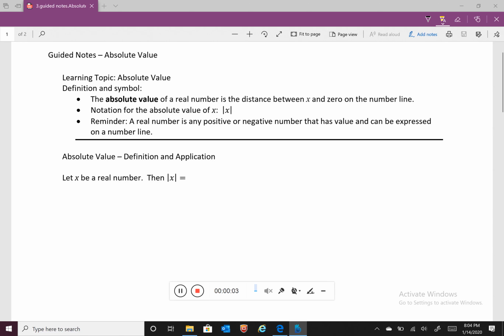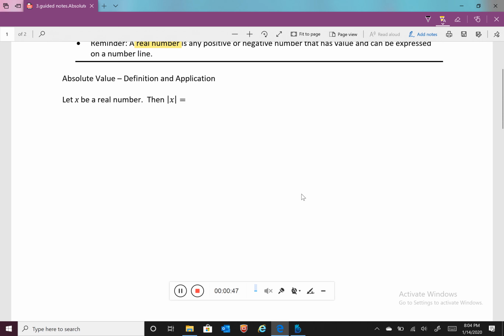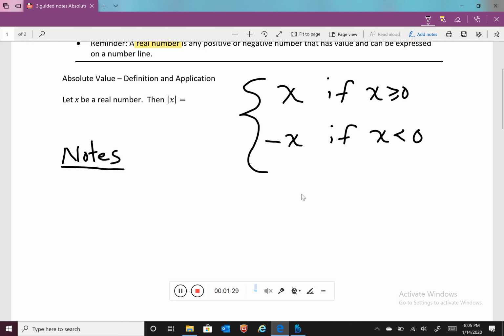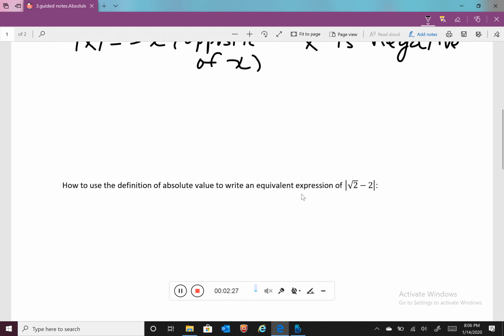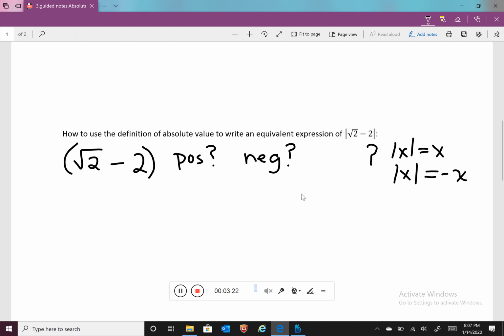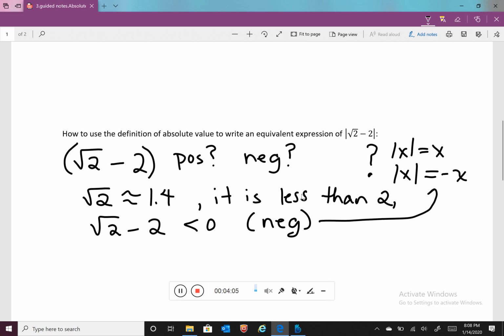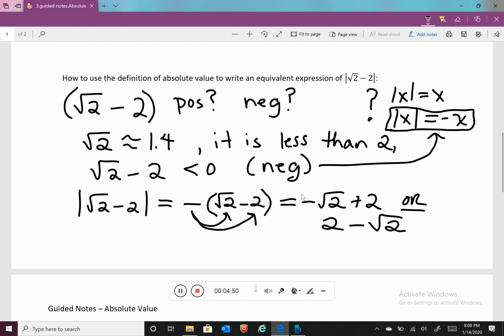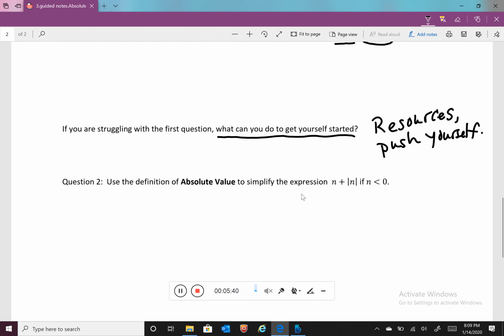Guided Notes Absolute Value